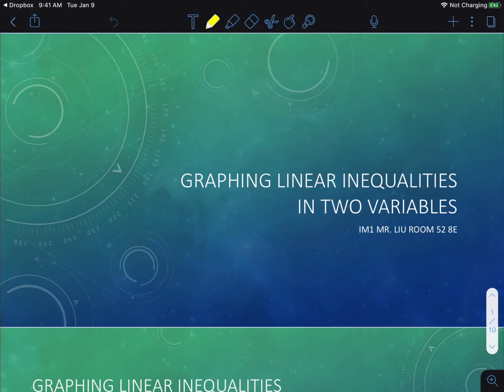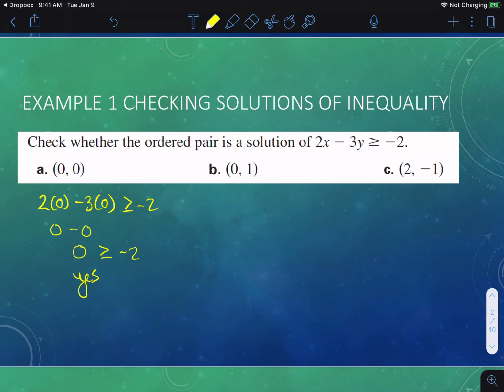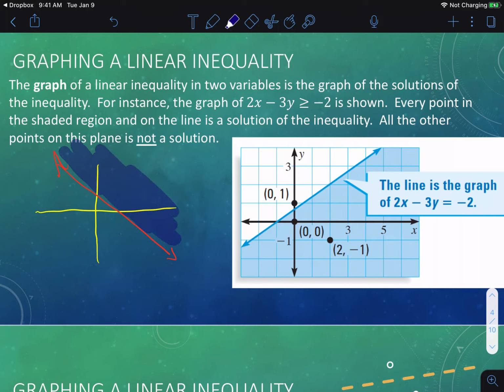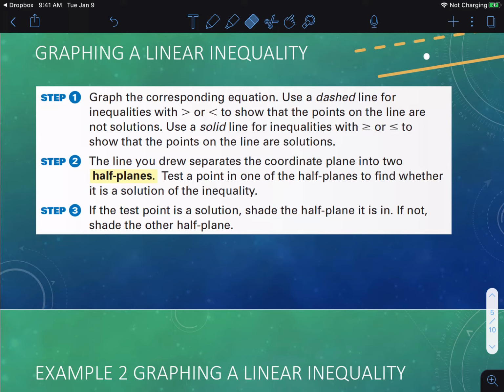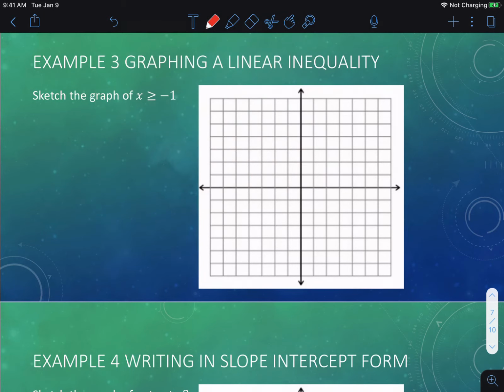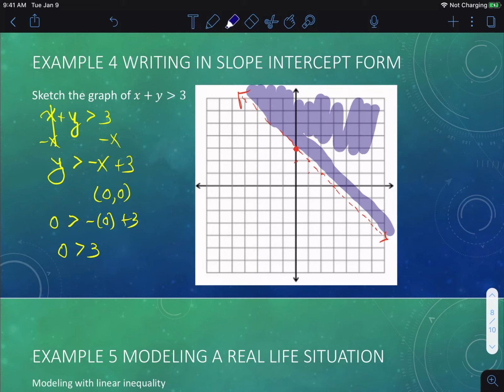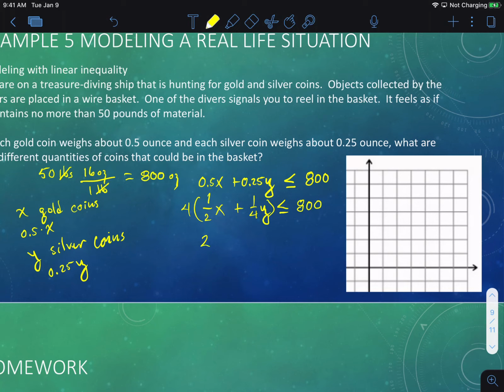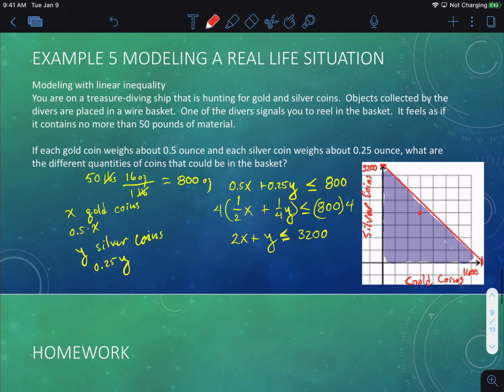Graphing Linear Inequalities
After learning about graphing inequalities on a number line, students are now shown how to graph inequalities as linear inequalities that split a coordinate plane into two parts.